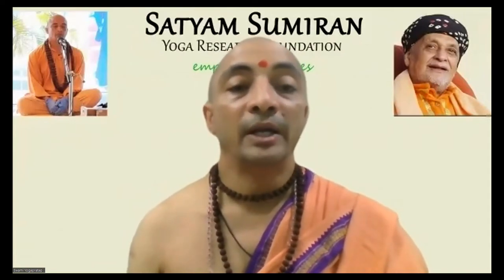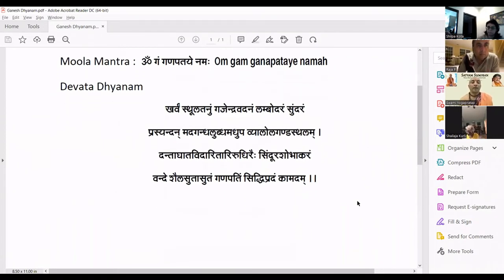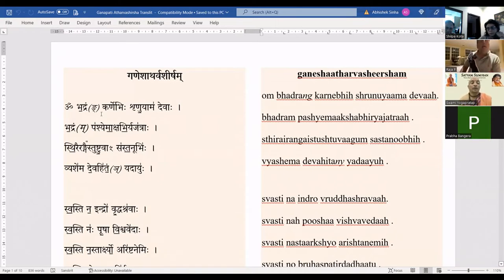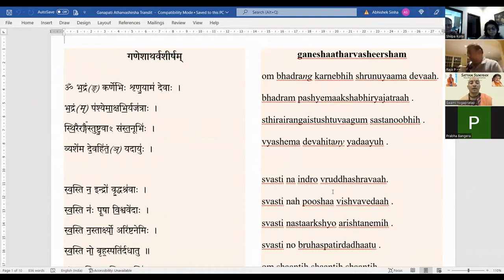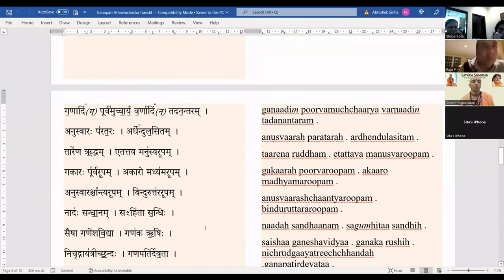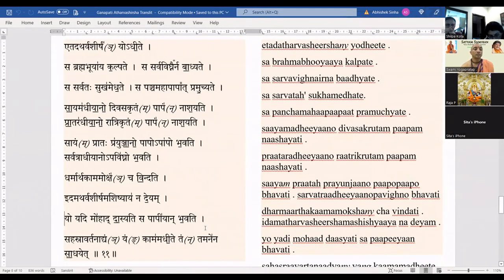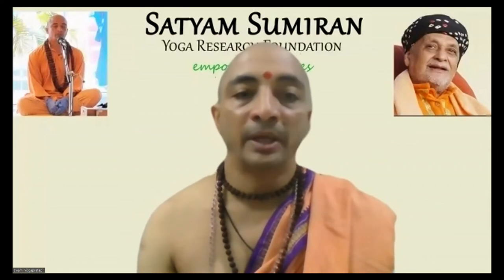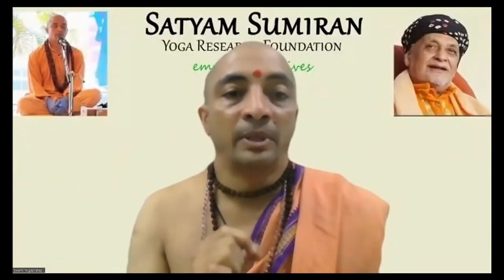Ganesh Aaradhana 2022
Chanting of Ganesh Atharvashirsha